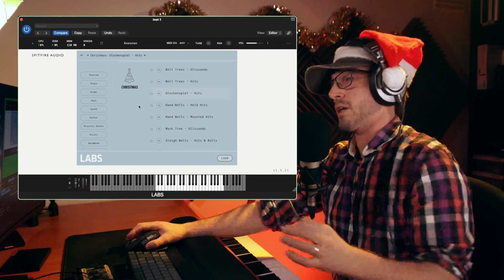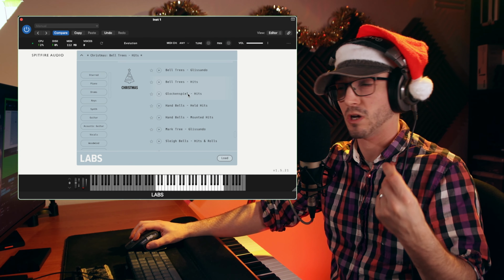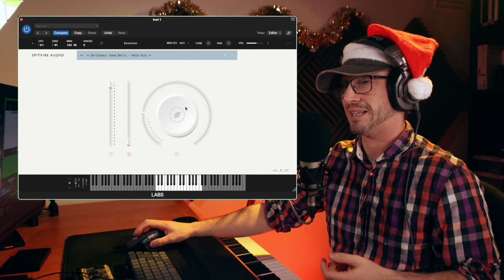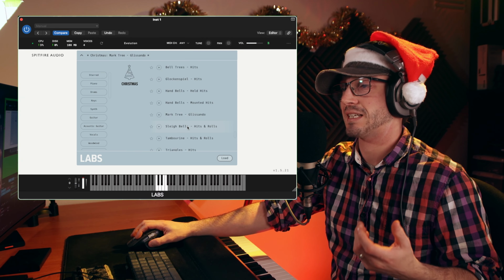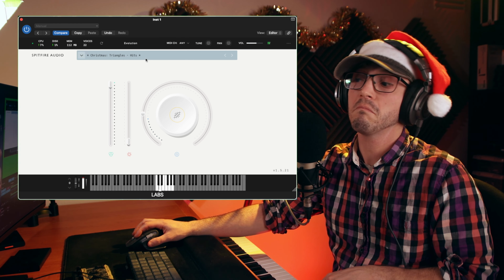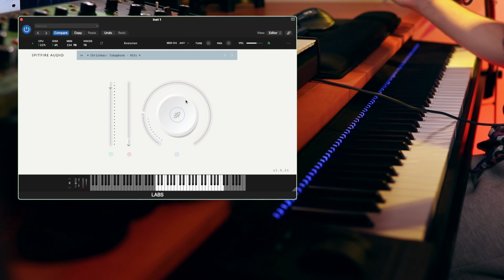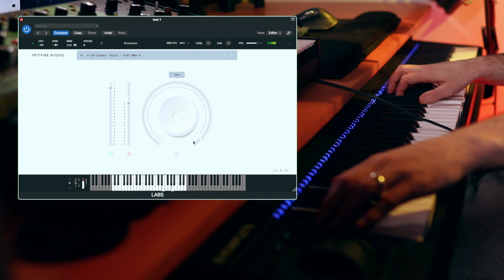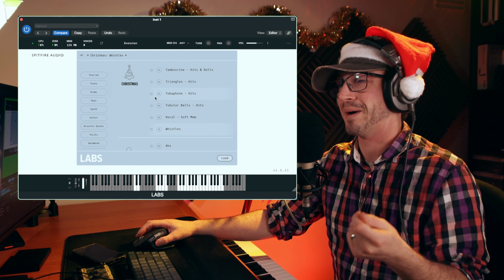My Favourite FREE Christmas VST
Merry Christmas and Happy Holidays, this is one of my favorite FREE Christmas library!